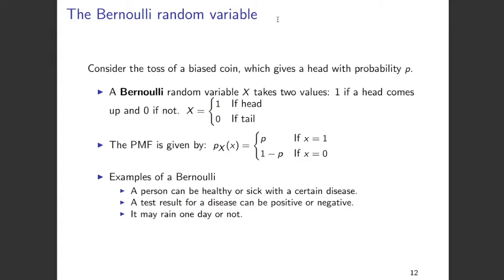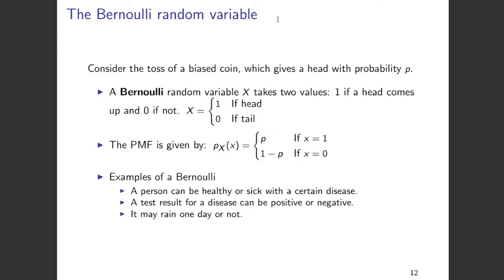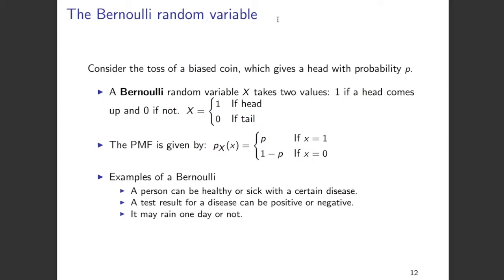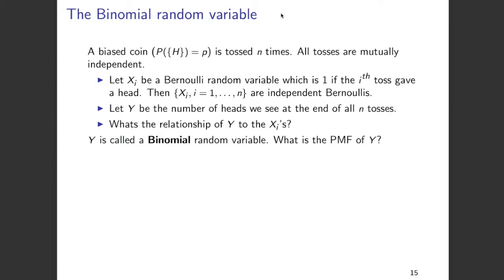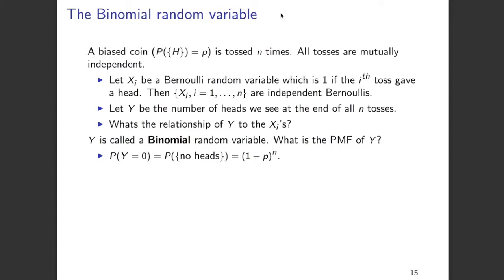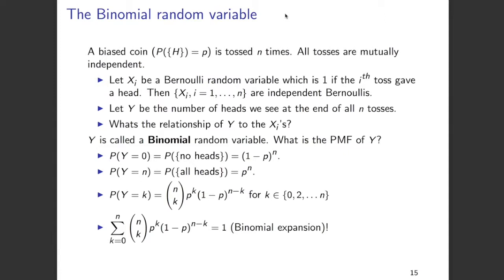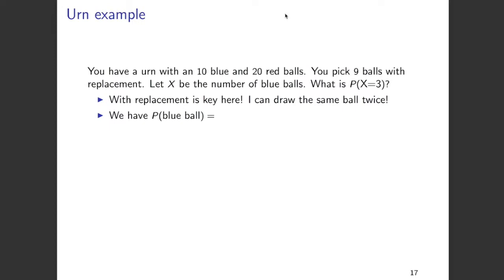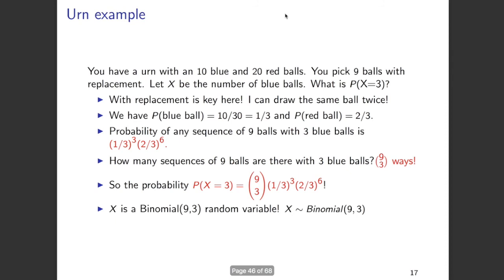Bernoulli and Binomial Random Variables (Probability Distributions)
In this video, we discuss Bernoulli and Binomial random variables. We also study an example balls and bins problem that can be modeled using a binomial random variable.